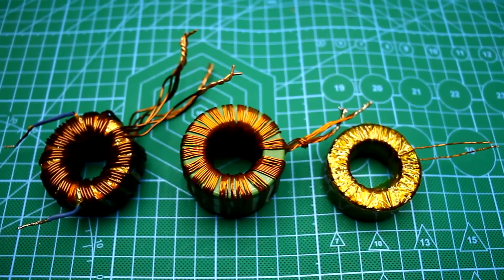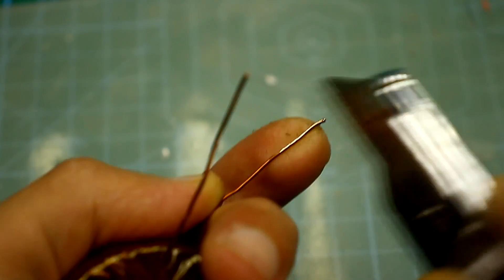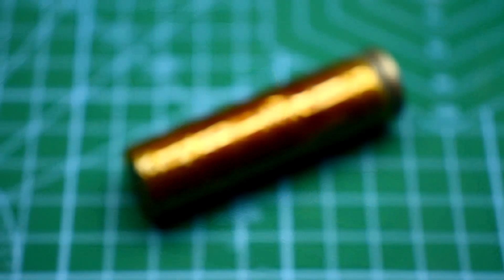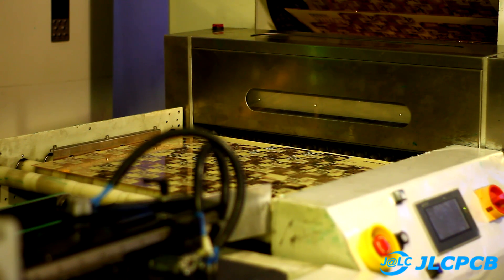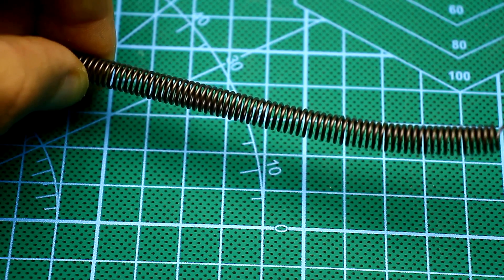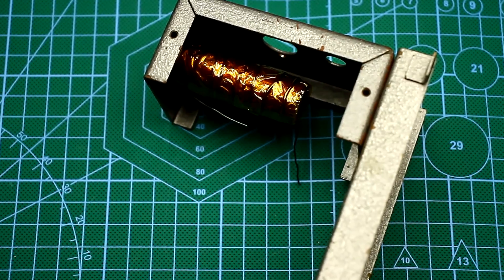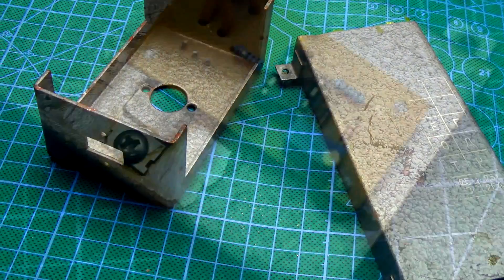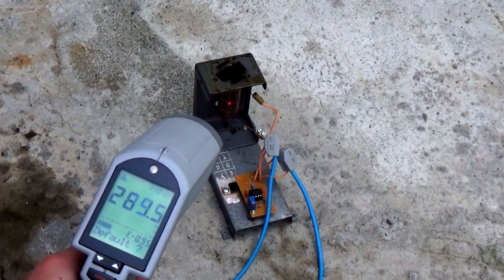MEGA useful device! Bath for tinning